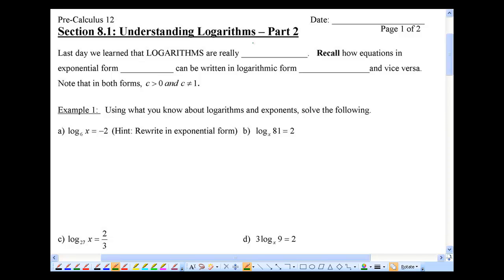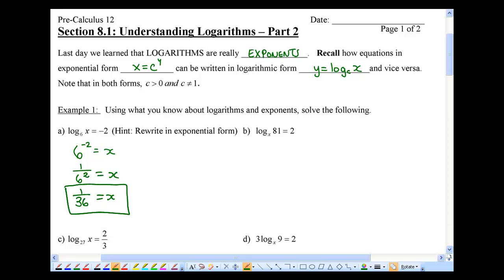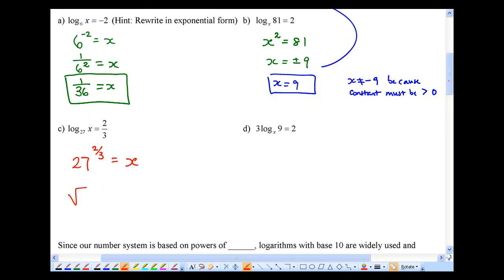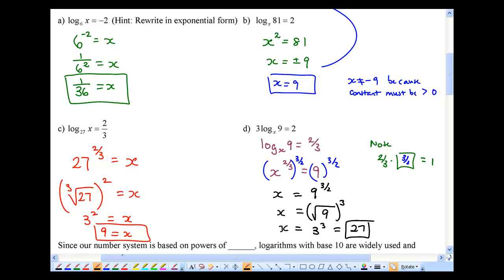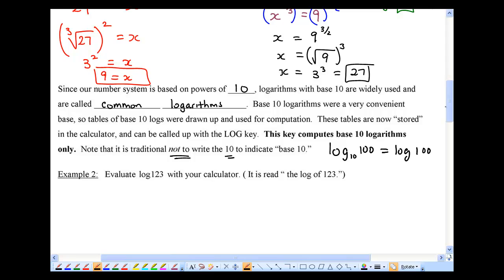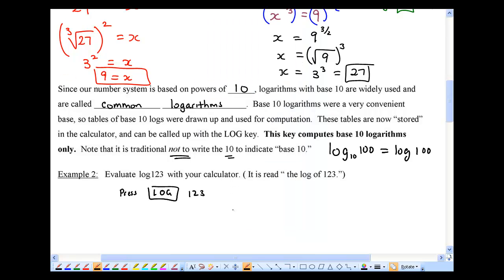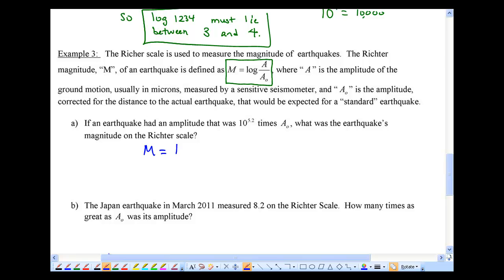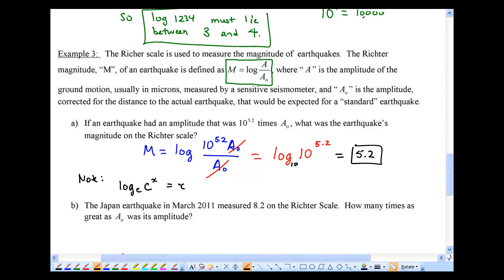Pre-Calc 12 Section 8.1 part 2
Understanding Logarithms part 2